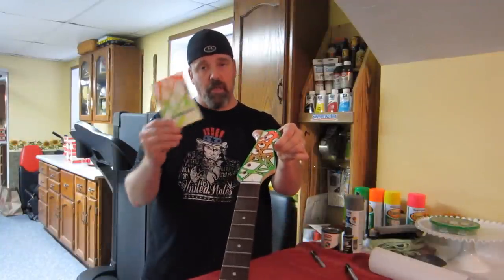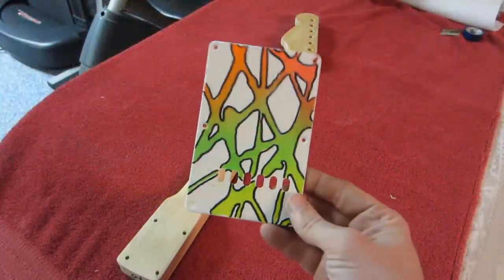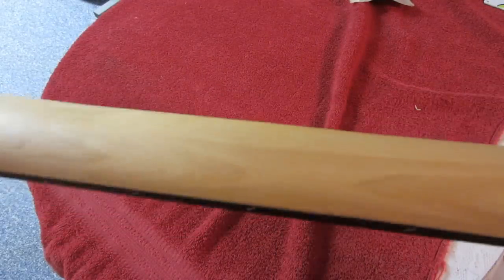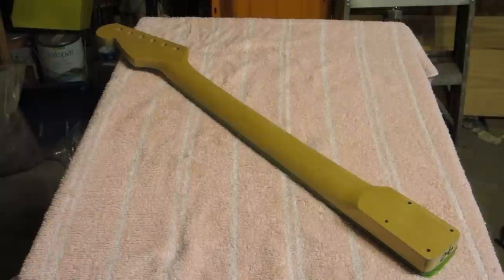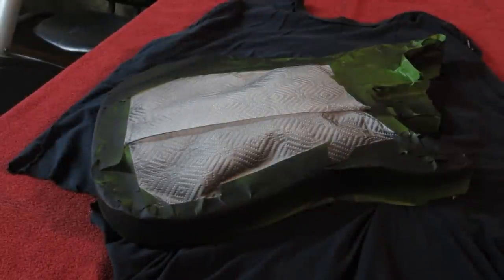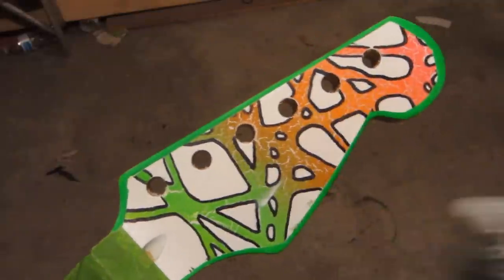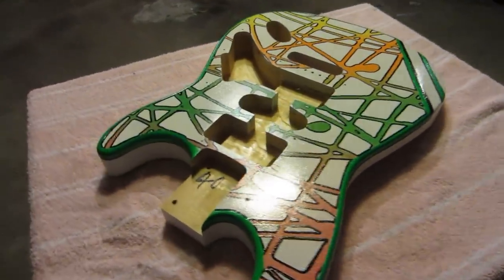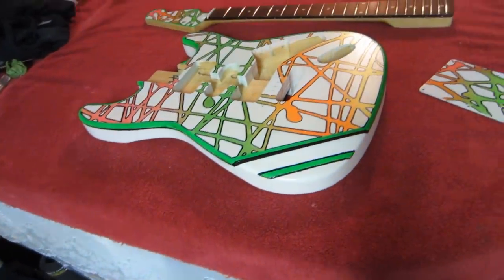DIY Stanger/Caster Pt5 (some finish work)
Hey what's up guys, Dave from 6StringStanger here again with another video! Hope you like the content.

Getting closer to putting this Guitar together.
Cant wait to finish this thing up and play it.